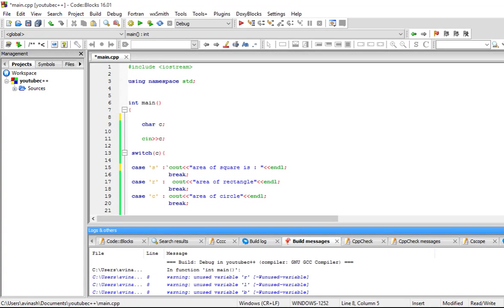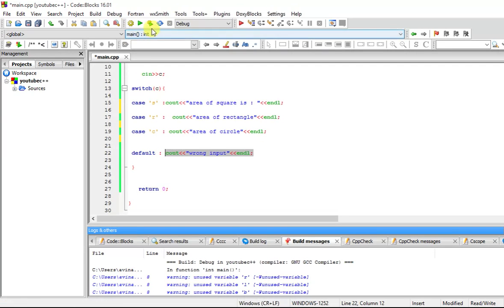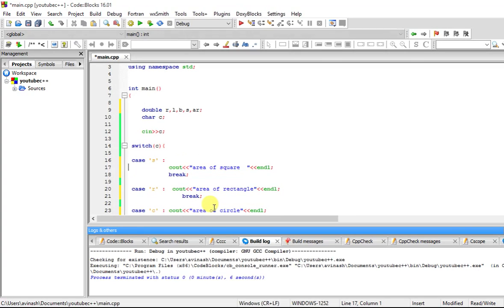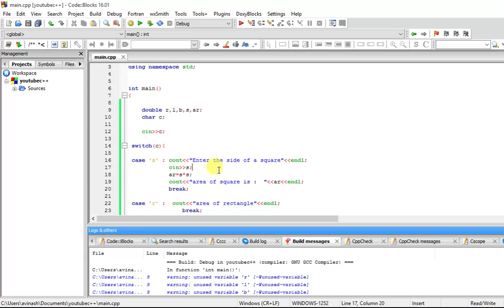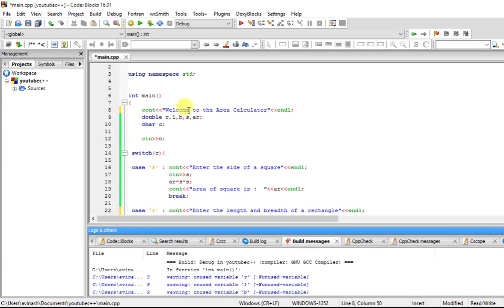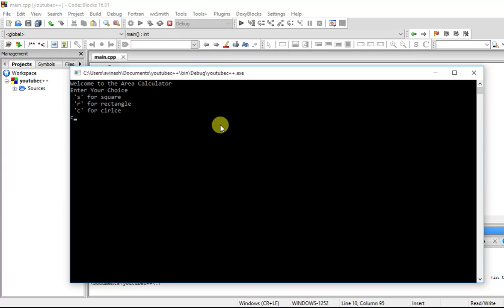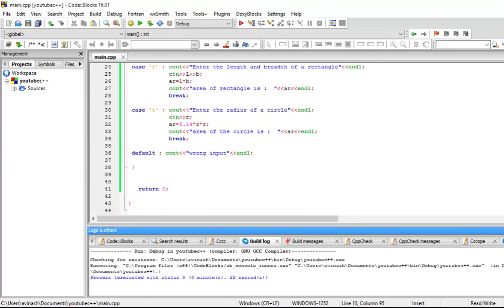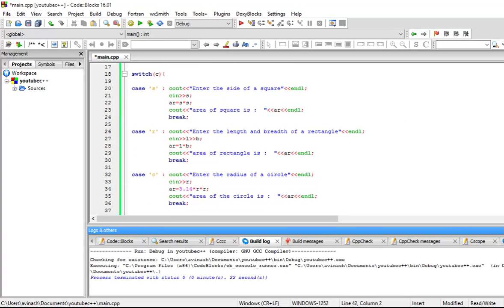Tutorial 19 : Switch Statement in C++/ Area calculator App part 2.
This tutorial is about using switch statements when you have option to choose from . we also create the application of area calculator app.